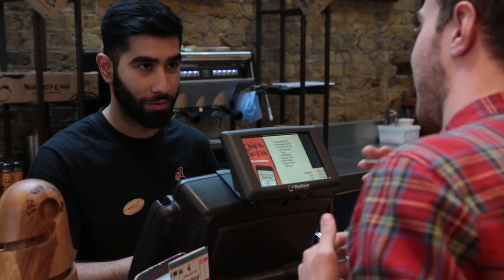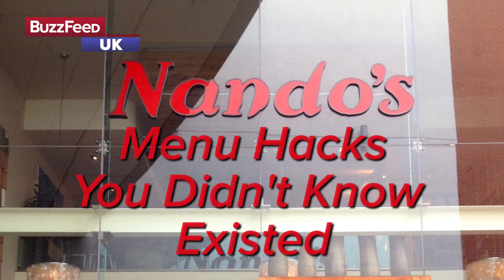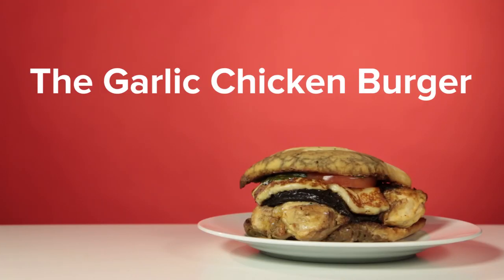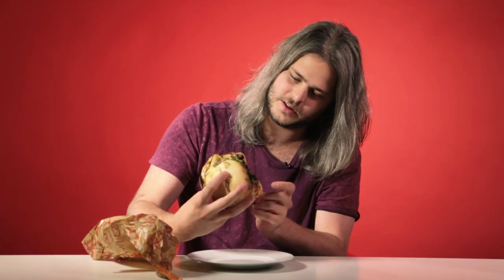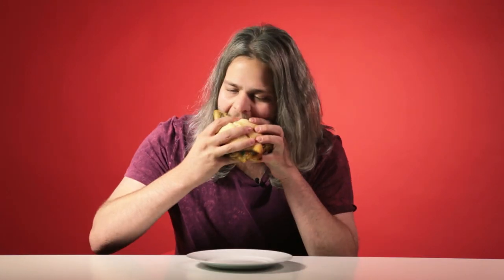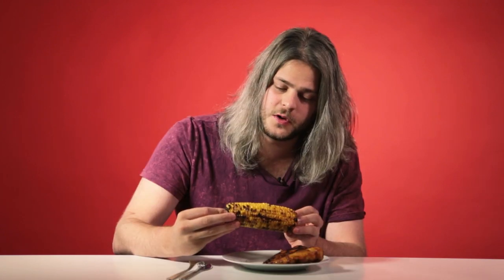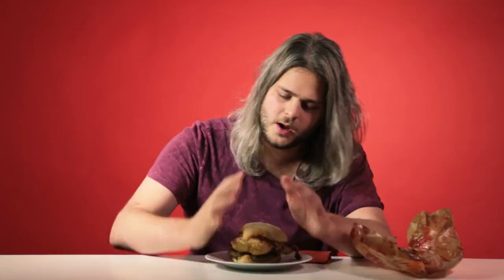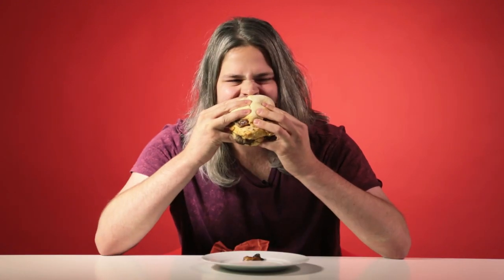Nando’s Menu Hacks You Didn’t Know Existed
How to make you Nando’s that extra bit more cheeky!

MUSIC
Samba De Ipanema

STILLS
Well Cooked Poultry Safe Despite Bird Flu Fears
David Silverman / Getty Images

Company Signs
Claire R Greenway / Getty Images

BUZZFEED BLUE
Bite-size knowledge for a big world from the BuzzFeed crew. New facts, hacks, and how-to videos posted daily!